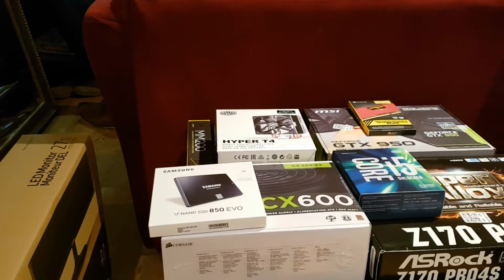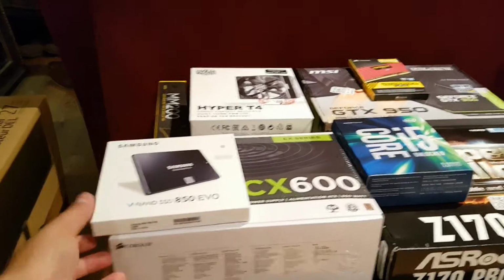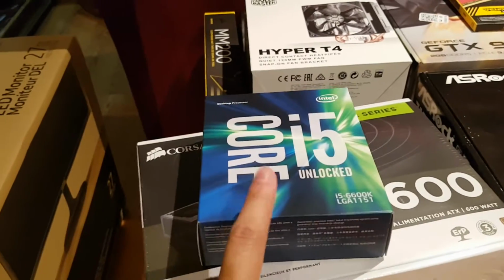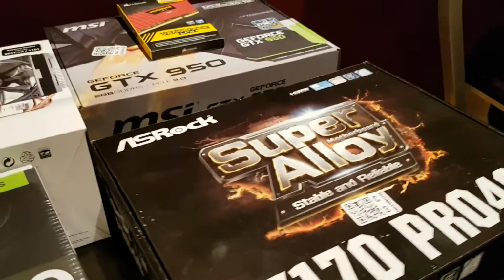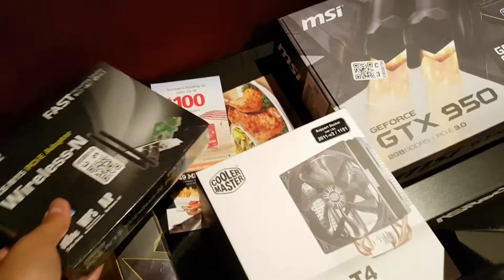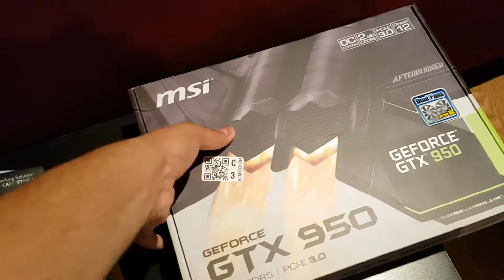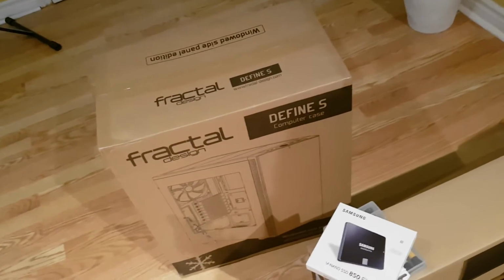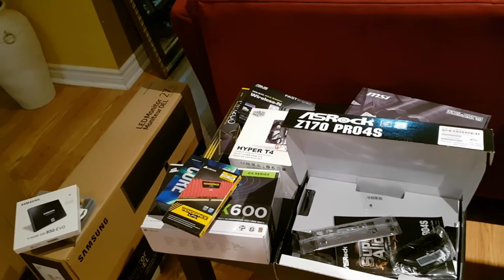Building a $1900 Productivity Custom PC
Building a custom PC within $1900 including monitor.

16 GB DDR4 RAM Corsair
Corsair 600W power supply
Nvidia GTX950 GPU
Corsair Tower
ASUS Z170 Pro 4S motherboard